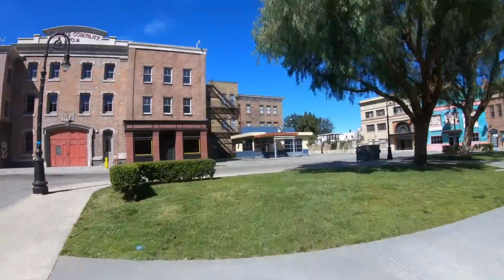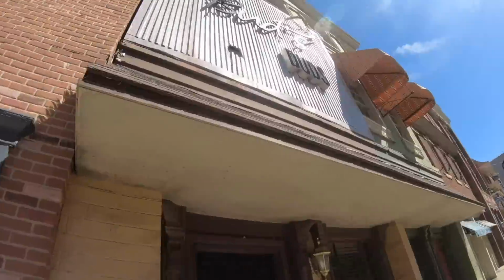DiResta 83 Welome to Hollywood Again!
Summer Classes at my place